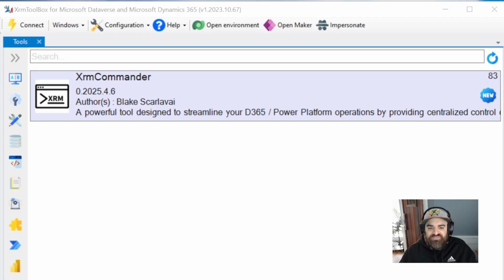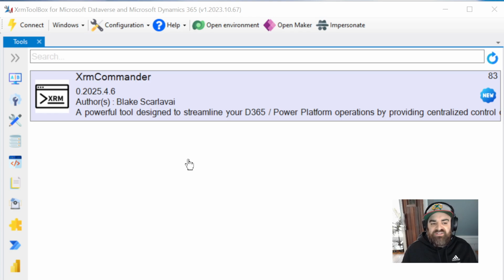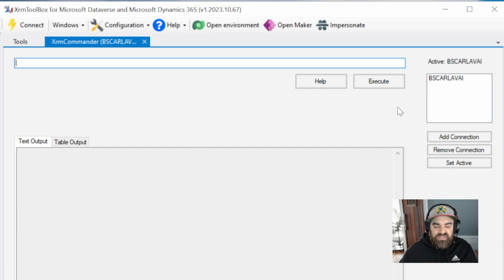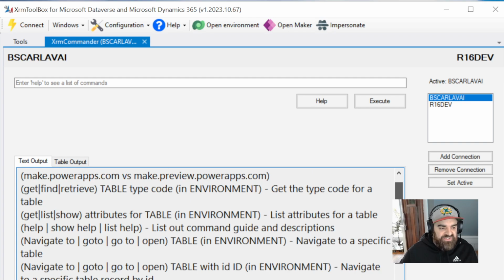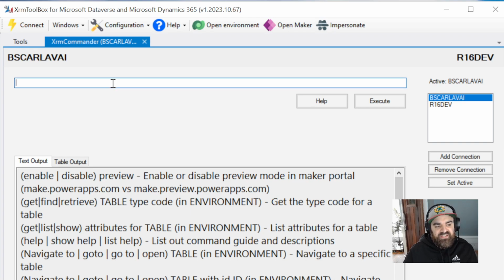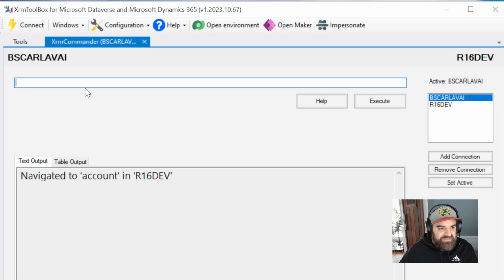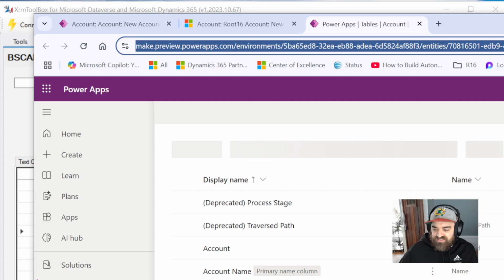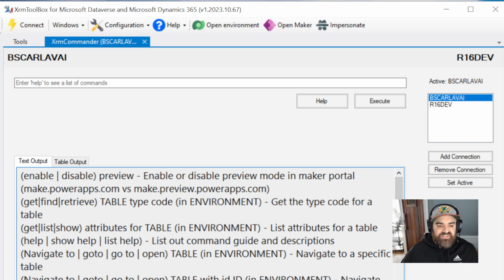Announcing XrmCommander for XrmToolbox!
I'm excited to announce the release of my very first XrmToolbox pluginc alled XrmCommander! This plugin is very useful if you are an Admin, Configurator, Customizer or Developer that has to access multiple different environments on a daily basis. XrmCommander is powerful tool designed to streamline your D365 / Power Platform operations by providing centralized control over multiple environments. With XrmCommander, you can effortlessly execute commands, navigate records and admin pages—all while seamlessly switching between connections and browser profiles. Whether you're querying data, or configuring environments, XrmCommander puts you in full command of your D365 / Power Platform ecosystem.

Check it out and comment on this video with any feedback or new command suggestions!